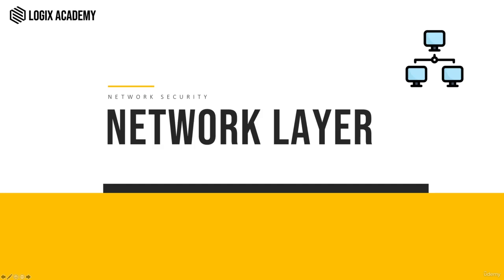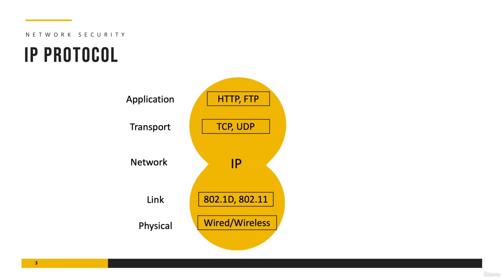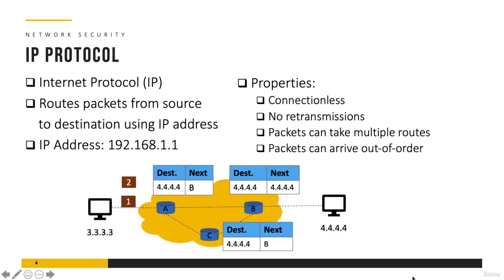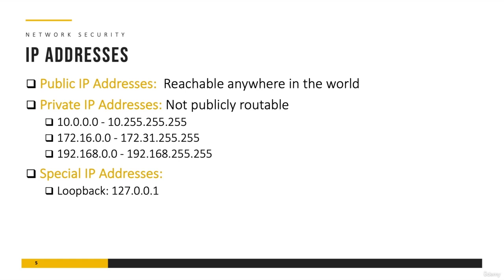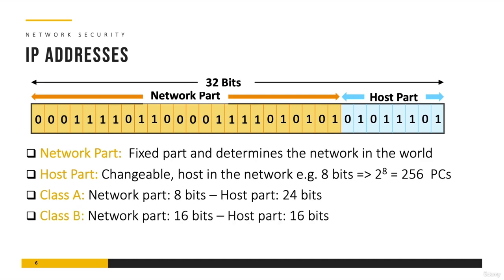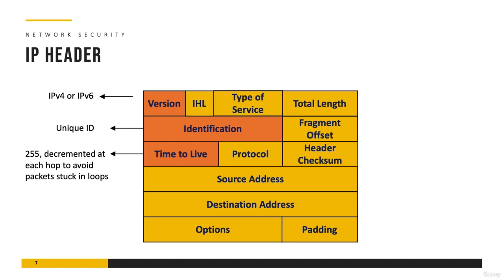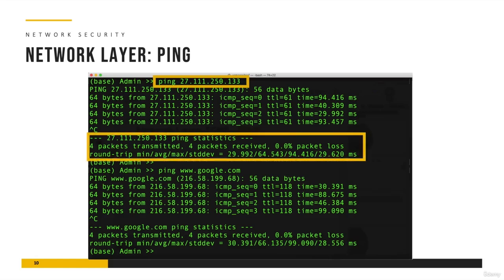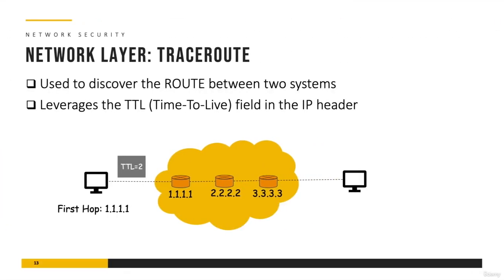2.4 The Network Layer.mp4